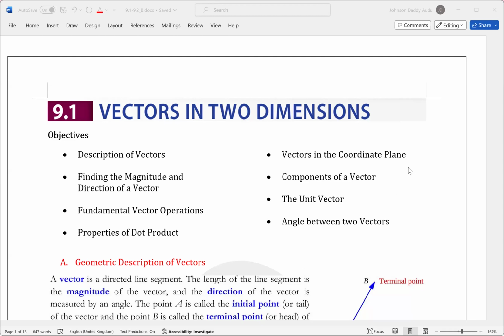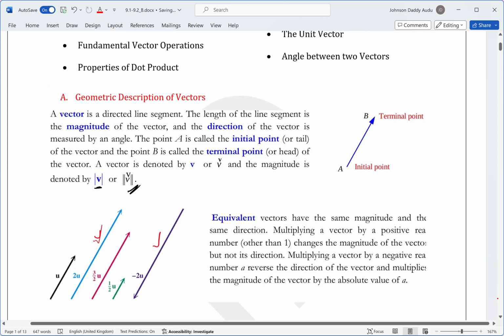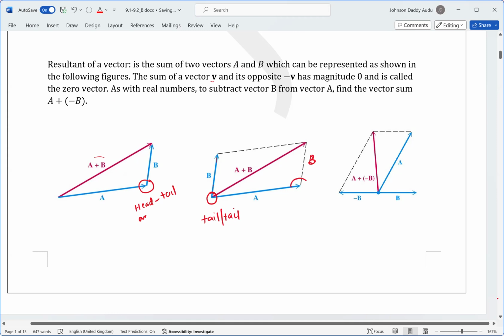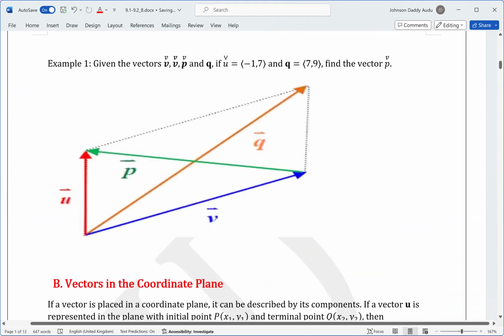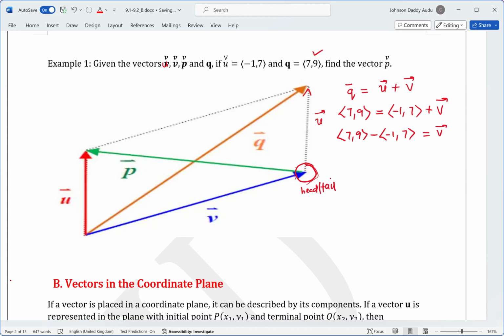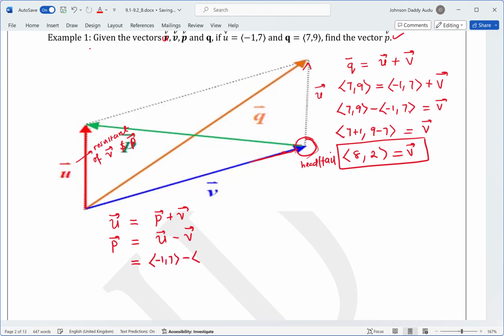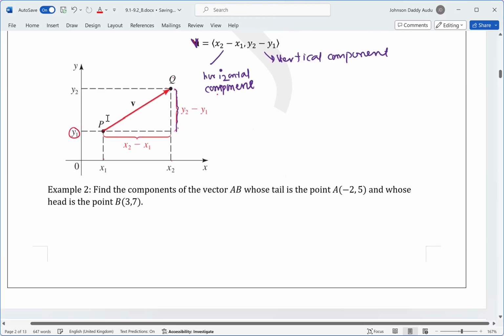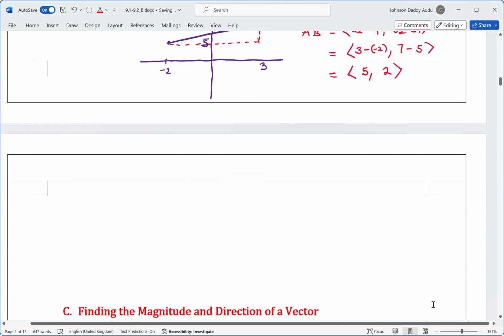9 .1 _Part 1(Description of Vectors)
This video describes vectors and  resultants of vectors